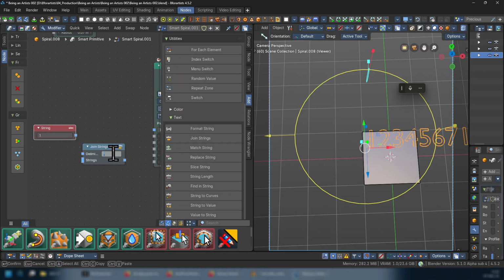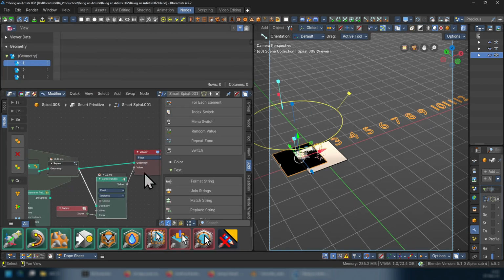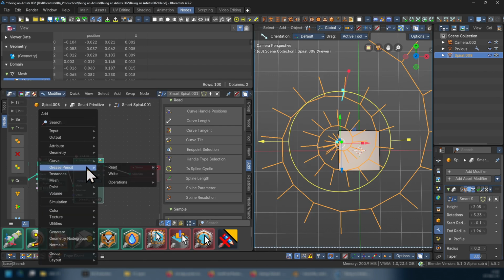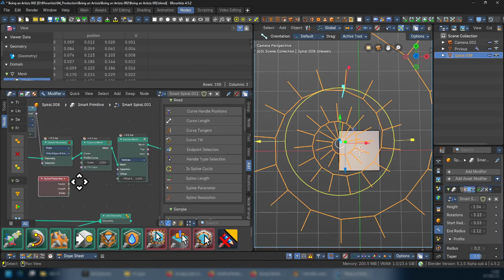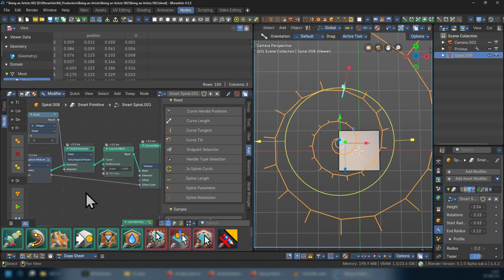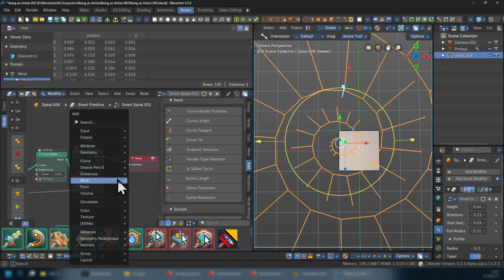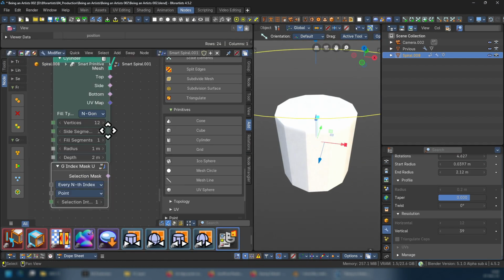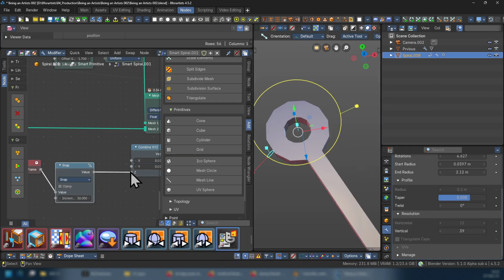🎨 Nodevember - Day 7 - Precious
This piece was done during the weekly Friday Bforartists event: 🎨 Being an Artists 003. We played togehter for an hour making a render - and the word was Precious. Here I decided to illustrate how I see time, how valuable I perceive it, and it's nuances - in a moment.

General techniques covered:
- Making a spiral extrude out exponentially
- Using index selection based on face detection to get edges to extrude "railings"
- Using nth indices with the Index Mask asset to make the clock face
- Using stepped and frame divisions and map range to get "seconds" based on frames for round motion.
- Using RGB color attributes stored on the mesh to drive material masks from the generated meshes

Welcome and Project Theme: Precious Time 0:00
Creating an Exponential Spiral 1:05
Building Railings and Borders 1:43
Clock Face and Numbering Challenges 2:17
Material and Color Application 4:22
Animating the Clock Hands 5:10
Time Compression Animation 6:32
Final Touches and Conclusion 7:10